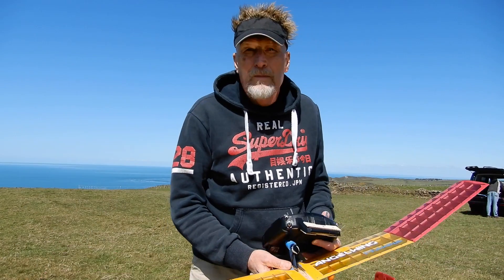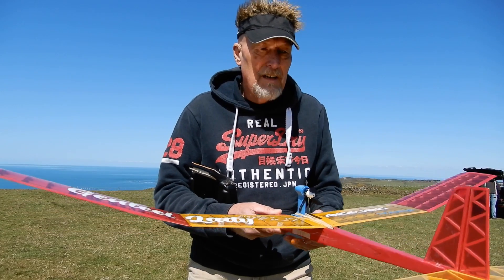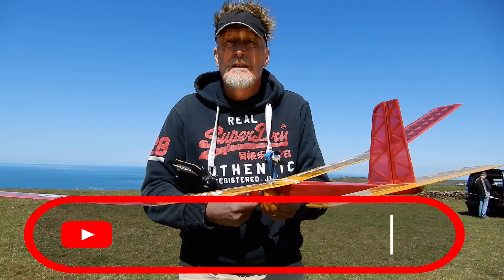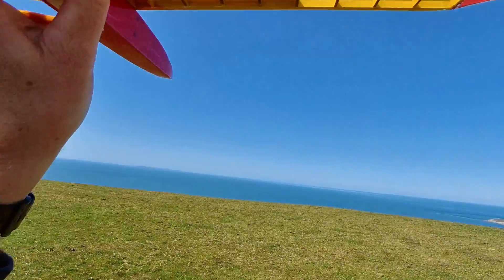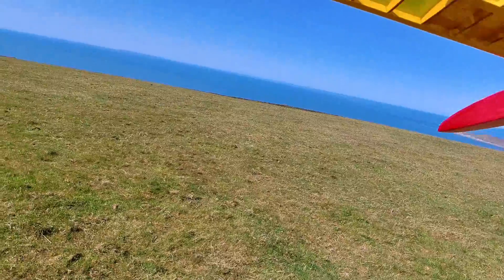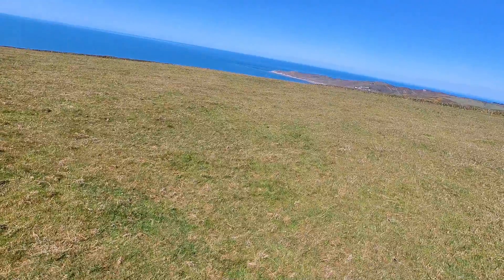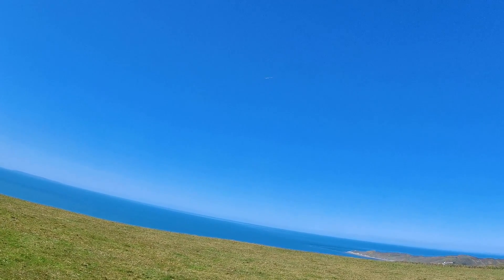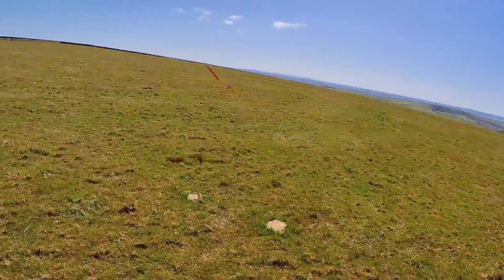Test Flight Power Pod Genteel Lady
Couldn't gone any better really

Please note colours may vary.
Can be used on a range of mini gliders around 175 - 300g weight.
Specifically developed for our 1200mm Span Genteel Lady kit.
3D printed electric power pod in an slightly unusual pusher configuration.
The pusher system allows for a small folding propeller to be used without the risk of it snagging on the motor pylon. Curvature on the base plate designed to fit against the leading edge of an AG25 wing section.

For added convenience on our own models we leave the esc in the fuselage of the aircraft, doubling as a BEC to power the RX and servos in pure glider mode without the pod fitted. A pair of 3pin JTXH connectors (like used on a lipo balance plug) proved ideal for the task. Look out for the how to videos on Nick Chitty Flying over on Youtube.
The motor leads can be routed internally and pass through a small hole at the front of the pylon. The motor mount itself allows for some adjustment of the thrust line. We suggest that you just spot glue the mount initially and make adjustments if required.
The amount of up thrust needed will vary from model to model and the CG can also have an impact upon this.

Supplied either as lightweight 3D printed pylon and separate motor mount or as a
downloadable file for use with most filament 3D printers.